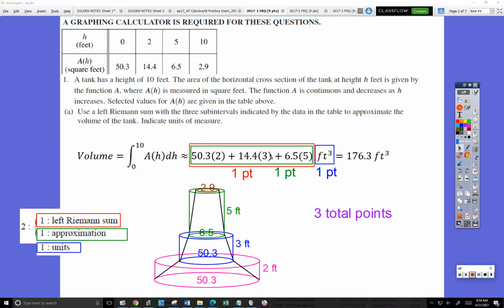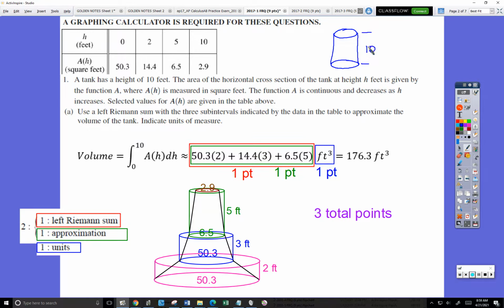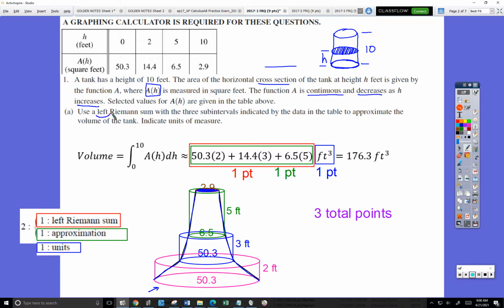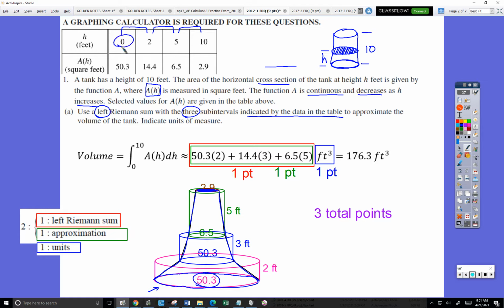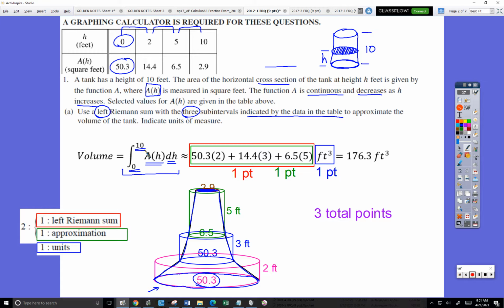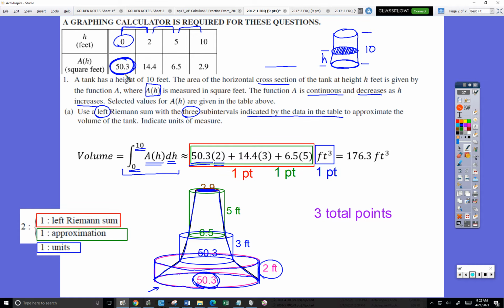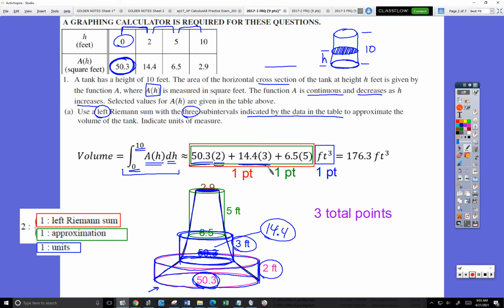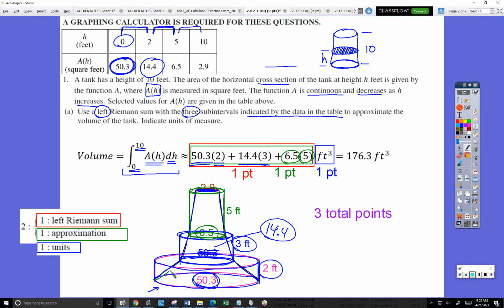2017 AB FRQ